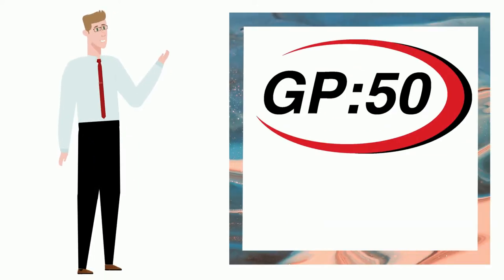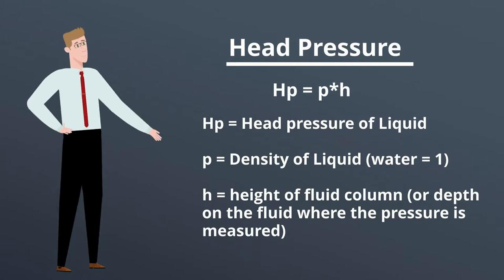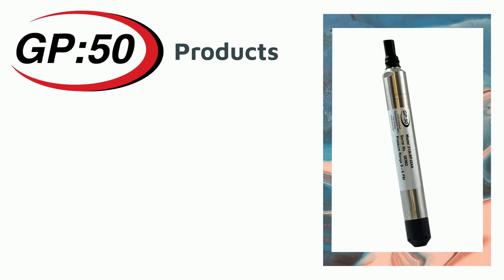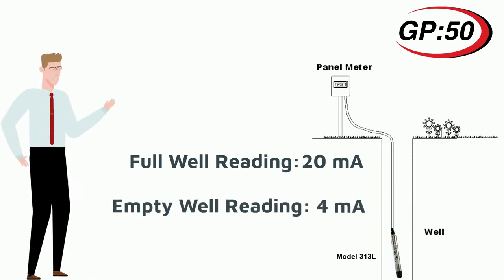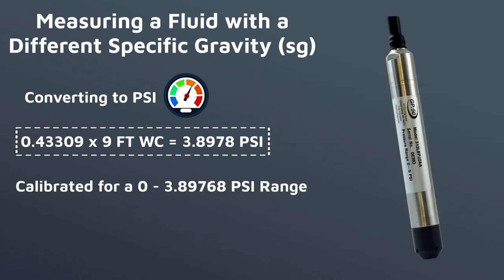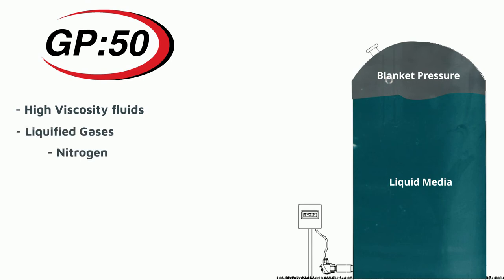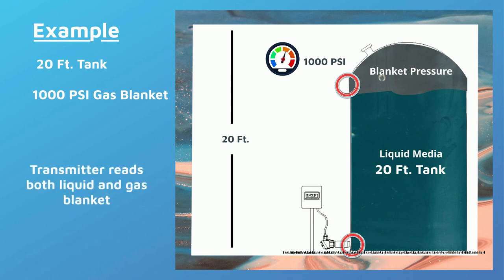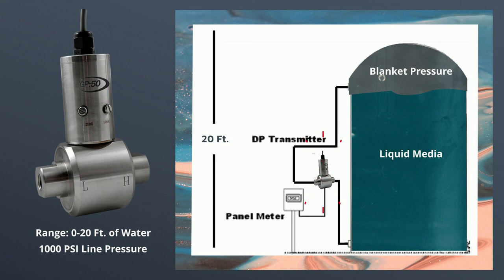How to Measure Liquid Level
One method of determining level in a tank, pond, weir or
well is to utilize a pressure transmitter. Showcasing a spectrum of products from GP:50 will show the importance of using the correct Pressure transmitter for different applications.